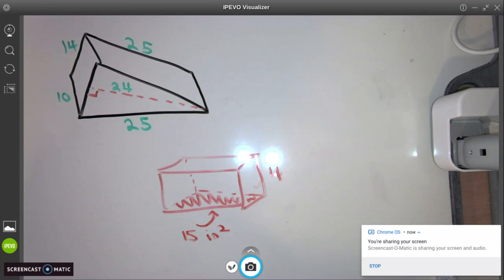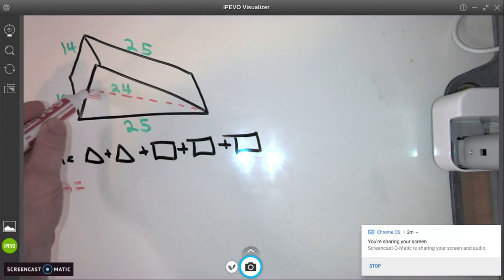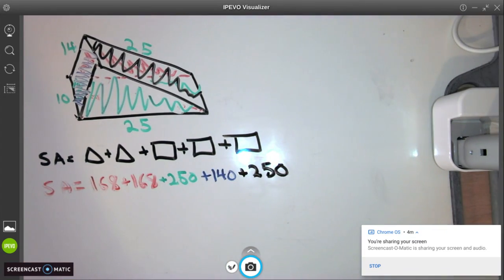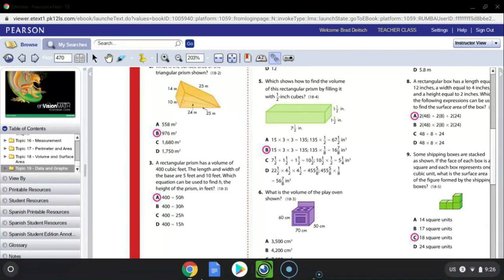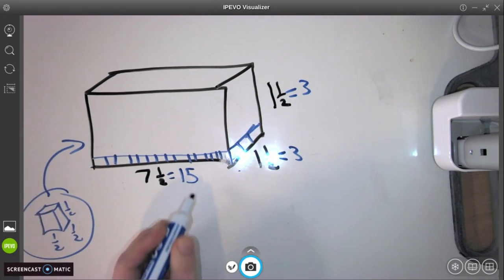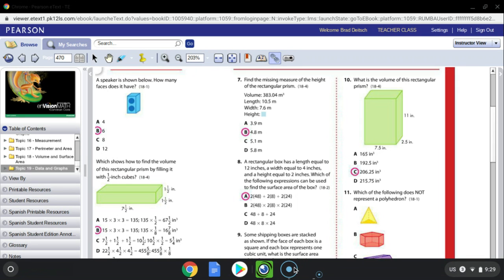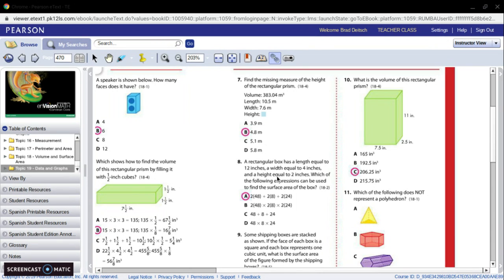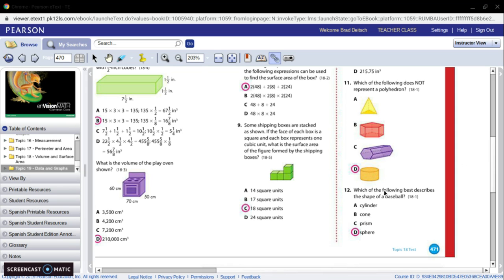3/26 Topic 18 Review (Answers)